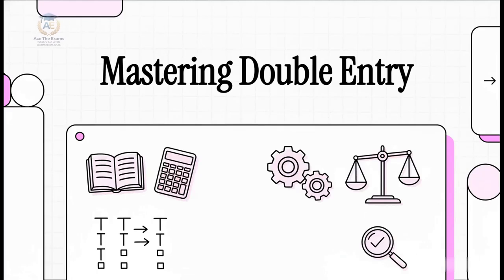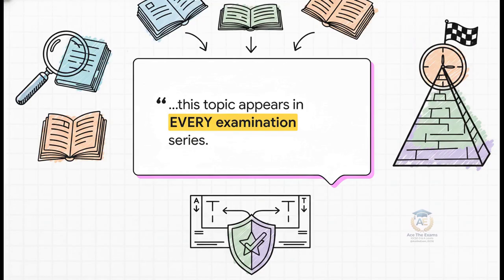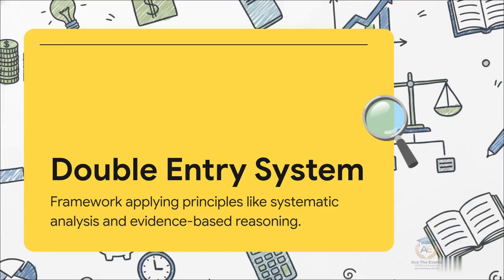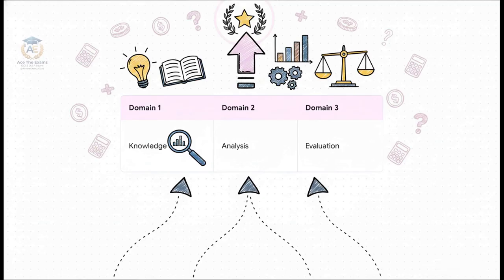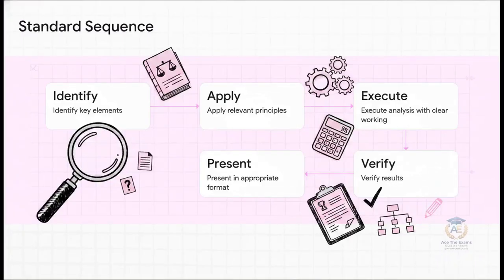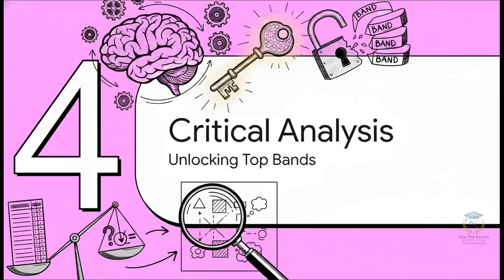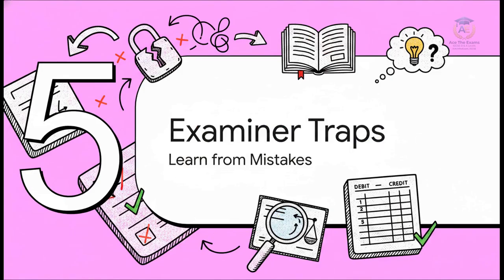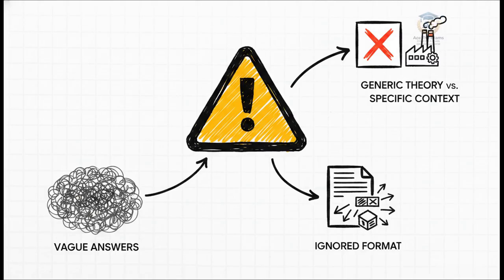Double Entry System and Accounting Equation 03